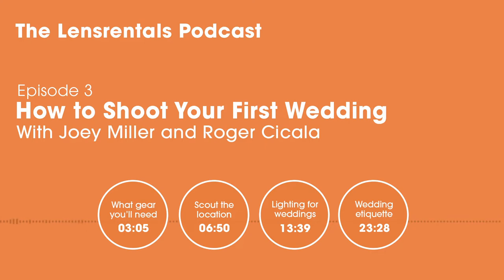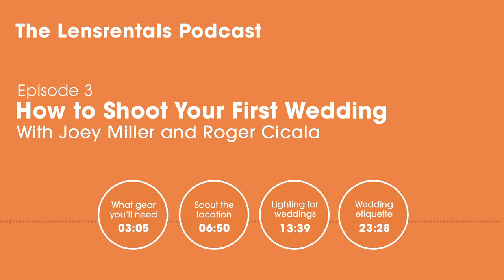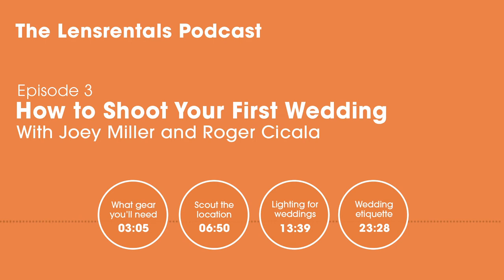How to Shoot Your First Wedding | The Lensrentals Podcast Episode 3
E3: How to Shoot Your First Wedding:

Joey Miller, Senior Photo Technician joins Roger Cicala, Lensrentals founder to discuss wedding photography.

Episode highlights:
-Second shooting is a great entry point to see if wedding photography is for you. Second shoot for multiple photographers so you are exposed to several different styles and preferences. Negotiating your duties as a second shooter and what you’ll be expected to cover, especially during the reception, are also very important details to work out ahead of time, along with, of course, your fee.
-Gear: ALL current DSLR bodies and mirrorless interchangeable lens cameras will do just fine for 90% of weddings. From traditional SLR bodies to Sony, Canon, and Nikon mirrorless, Joey reminds us that photographers used to manually focus the bride walking down the aisle before autofocus.
-Always have at least 2 cameras and have backups, backups, backups, as Joey reminds us as he shares his own data loss horror story.
-A good walk through the ceremony venue is essential for figuring out your gear and the lighting situation you’ll need to be aware of.
-Learn lighting and get very good at it, even if you are a “natural light photographer”. Getting the flash off-camera is the next step after bouncing with a strobe and on-camera flash, no one is a fan of a flash in the face while dancing!

Spotlight:
Sam Leathers is a Video Technician here at Lensrentals. Outside of his job Sam is a founding member of Studio143,  a production company based in Memphis. Sam really likes the versatility of the Shuttle Dolly and the Zacuto VCT Pro Baseplate with add-on grips and loves shooting with a Varicam.

The Lensrentals Podcast is hosted by Roger Cicala. Our sound engineers are Ryan Hill and Julian Harper. Other contributors include: Sarah McAlexander, Joey Miller, Drew Cicala, John Tucker, and SJ Smith.

Chapters:
00:00 Intro
00:45 Getting Started in Wedding Photography
02:00 Requirements for a Second Shooter
03:00 Gear Needed for a Wedding Photographer
05:00 Joey Shot an Entire Wedding on a 50-Year-Old Film Camera
05:40 The Necessities of Backups
06:00 The Importance of Scouting
08:05 Favorite Lenses for Shooting a Wedding
09:15 Joey talks about what lenses you shouldn’t use at a wedding
11:20 Using Unconventional Gear to Stand Out
13:40 Finding a Great Lighting Kit
22:45 Things You Should Keep in Your Camera Bag?
23:40 Wedding Etiquette
24:30 The Dreaded Beach Wedding
28:50 Getting Your Second Shooter Equipped
30:30 Joey's Wedding Horror Story